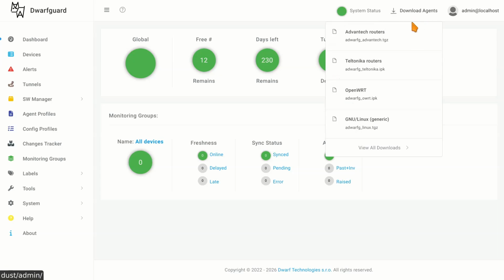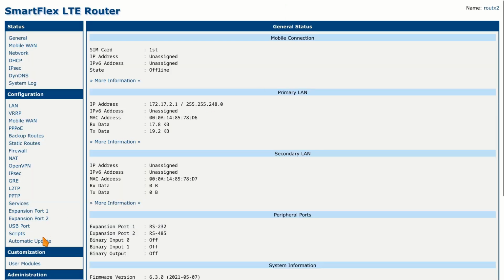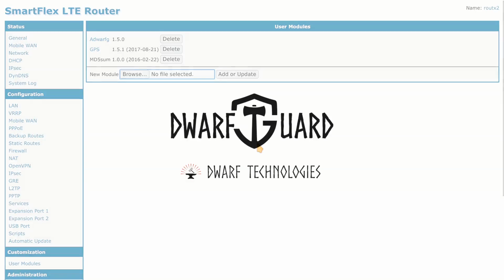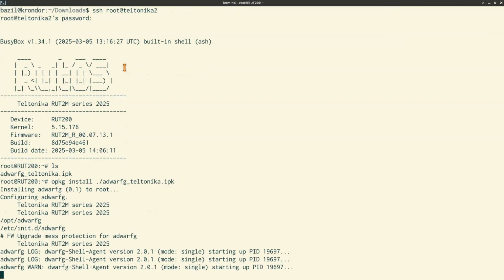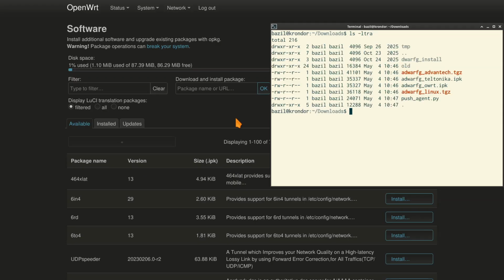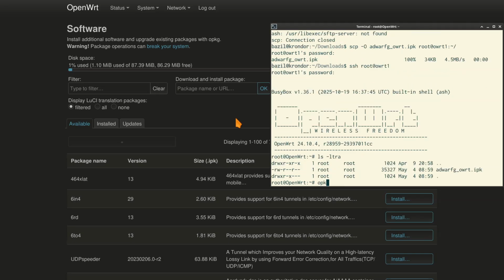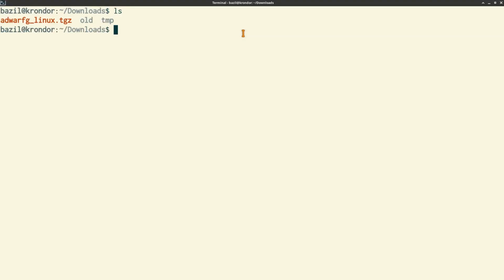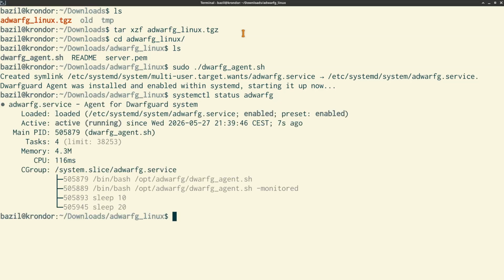Dwarfguard 2 - adding a device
Shows how to add a device by installing an agent on a supported device type. Other options, like accessing the device via SNMP or automated mass installation are not discussed in this video.